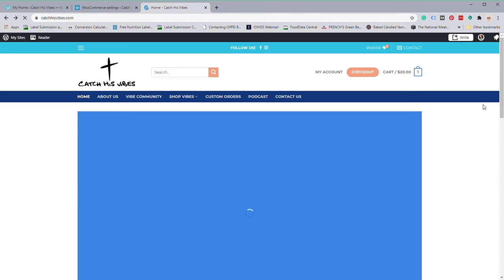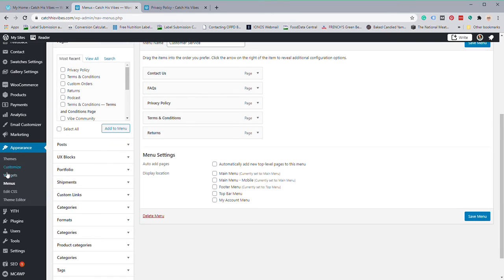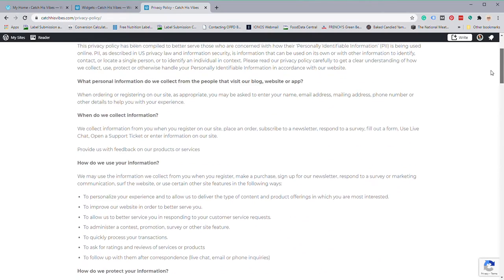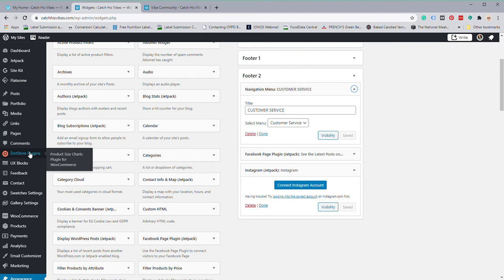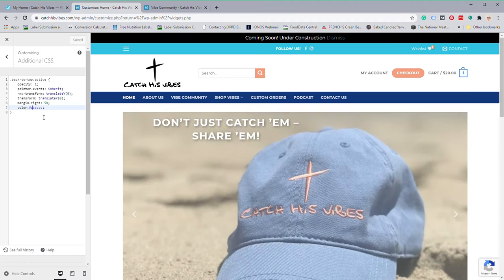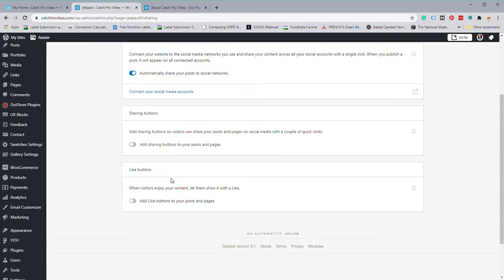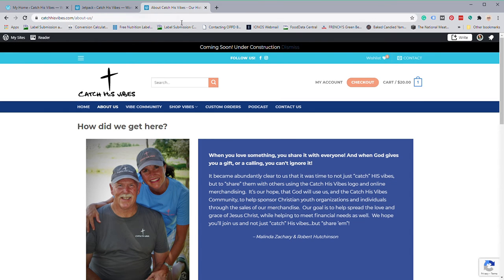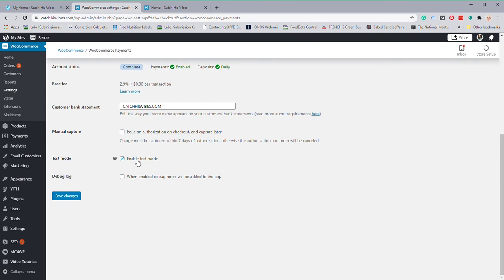CatchHisVibes Notes on My Changes